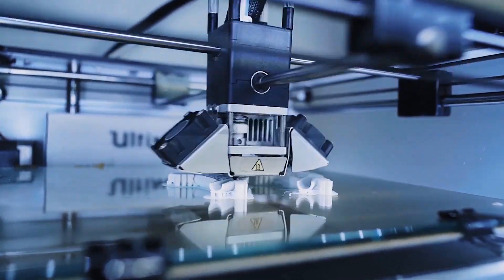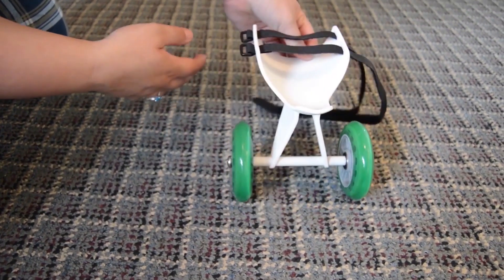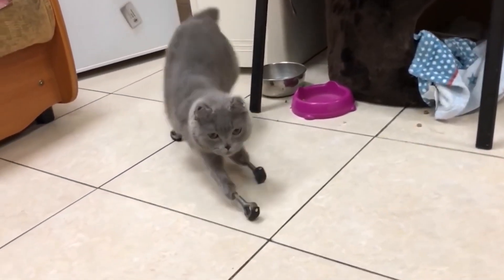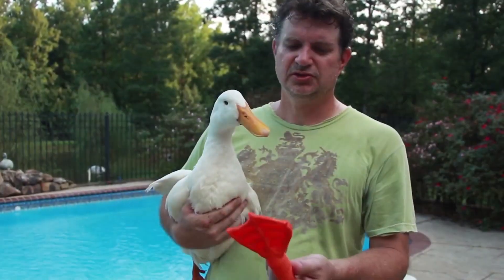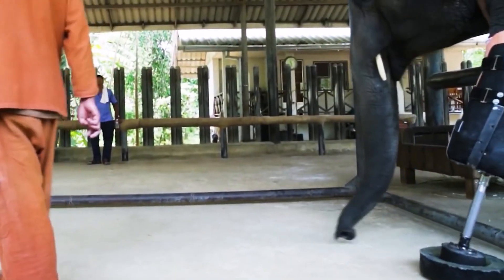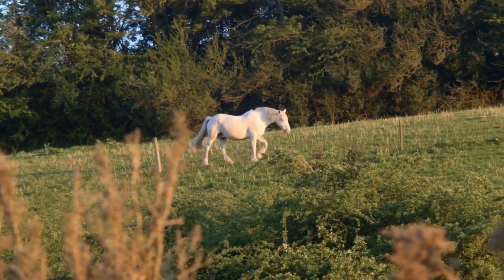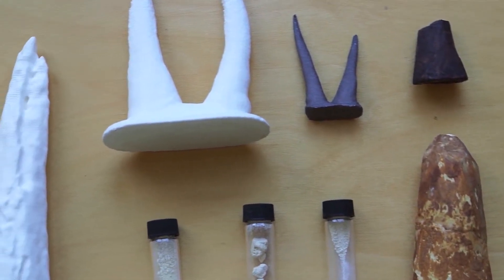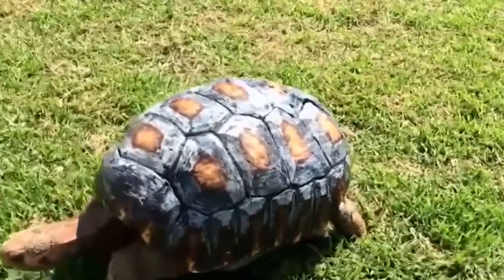3D-printing Technology Gives Animals a Second Chance!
What seemed like science fiction not so long ago, is already being widely used in everyday life. 3D printing has come to the aid of our furry friends. What exactly is 3D printing? In short, 3D printing is a technique for manufacturing three-dimensional products based on digital models. But how has this technology made life easier for many animals? We’ll tell you all about the most interesting cases in today's episode.